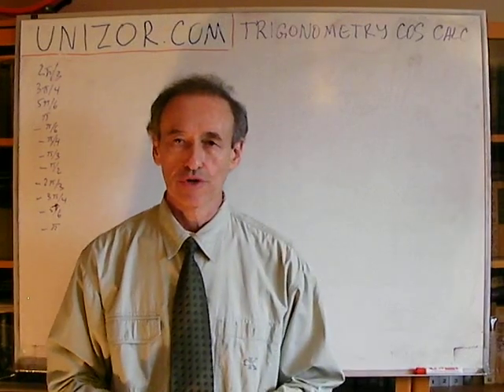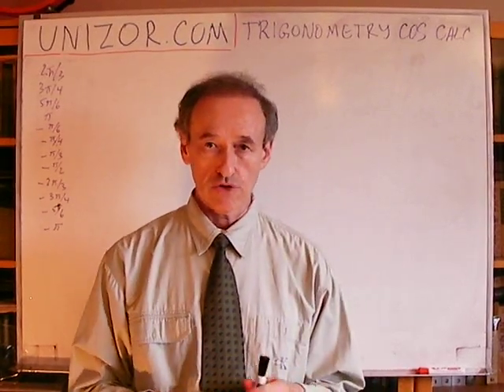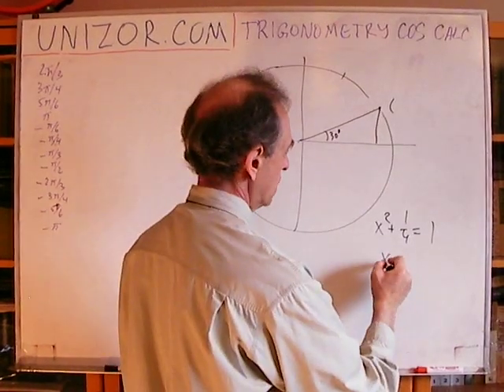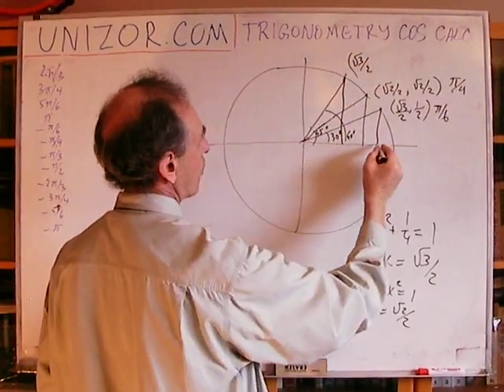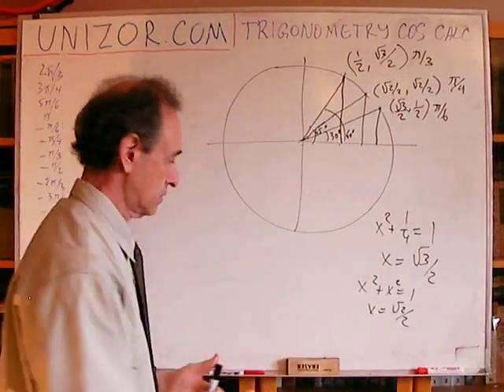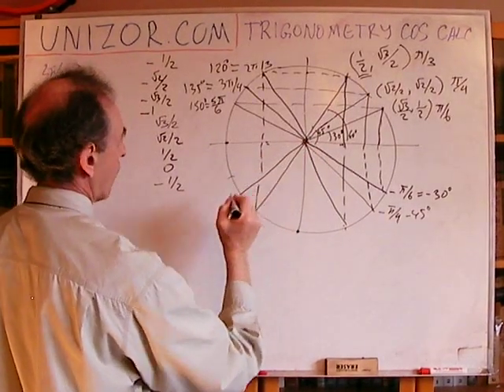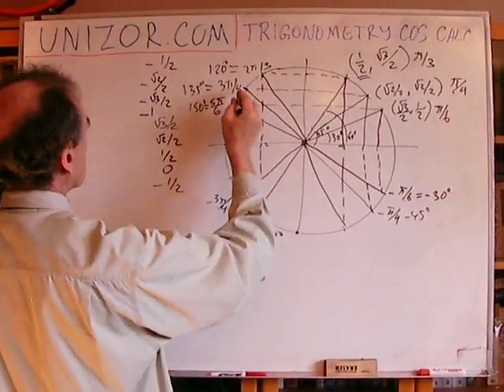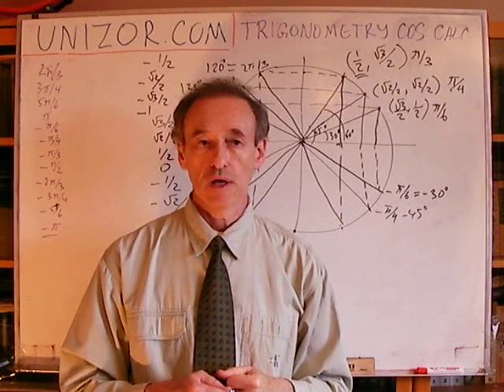Unizor - Trigonometry - COS of All Basic Angles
Before solving these problems review the graph and basic properties of a function cos(x):
1. Is it odd, even, periodical or neither?
2. What kind of symmetry, if any, does its graph have?
3. Does it equal to zero at some points and, if it does, where?
4. Does it have asymptotes and, if does, where?
5. What are its maximum and minimums and at what values of an argument?
6. What are its values for basic angles in the first quadrant (0, π/6, π/4, π/3, π/2)?
7. How the value of a function changes if we change the argument by π or −π?

After answering all these questions calculate the values below and only then watch the video.

(a) cos(2π/3)
(b) cos(3π/4)
(d) cos(π)
(e) cos(−π/6)
(f) cos(−π/4)
(g) cos(−π/3)
(h) cos(−π/2)
(i) cos(−2π/3)
(j) cos(−3π/4)
(k) cos(−5π/6)
(l) cos(−π)

Answers:
(d) −1; (e) √3/2; (f) √2/2;
(g) 1/2; (h) 0; (i) −1/2;
(j) −√2/2; (k) −√3/2; (l) −1;